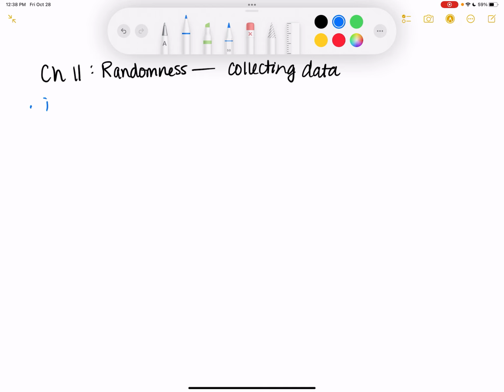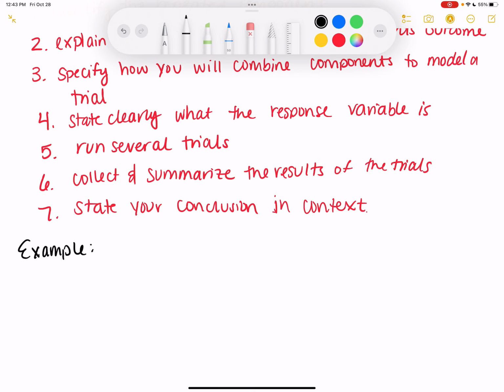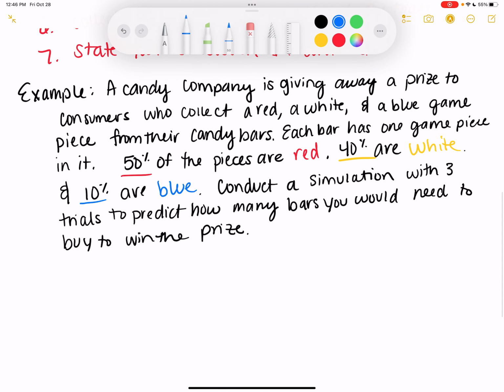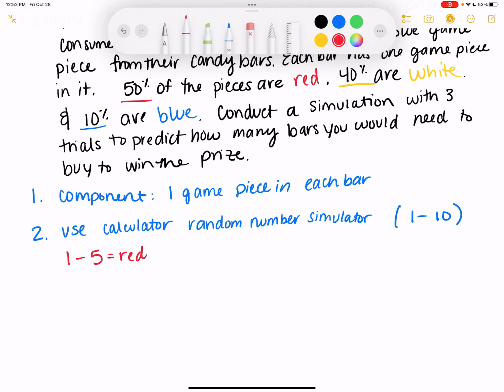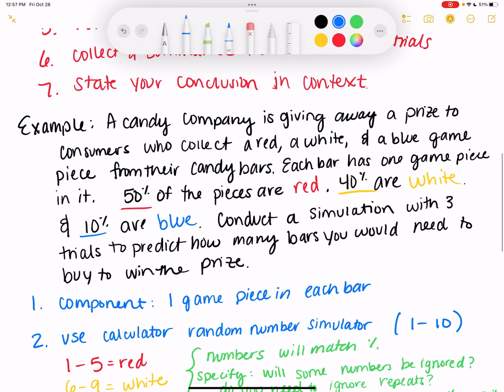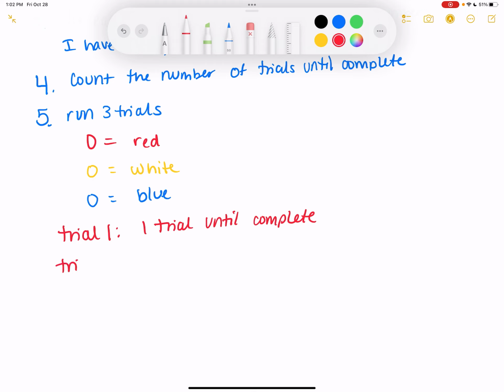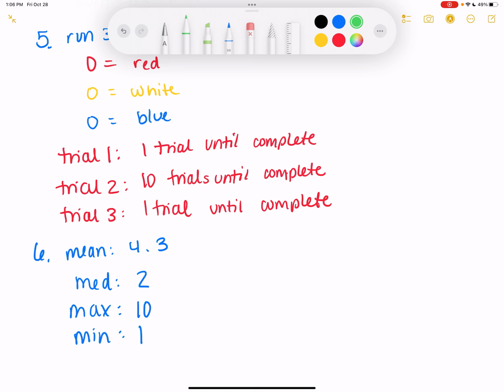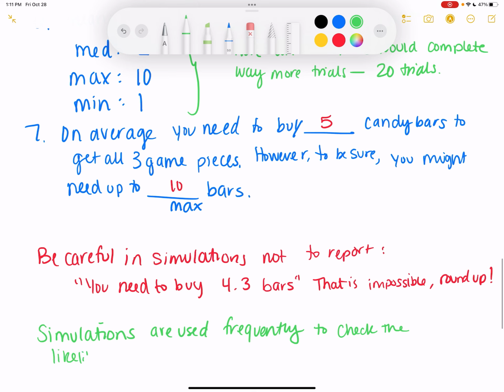AP Stats Ch 11 Randomness—Collecting Data notes